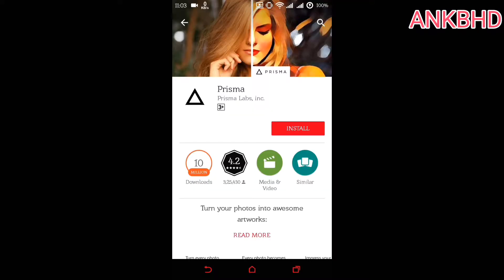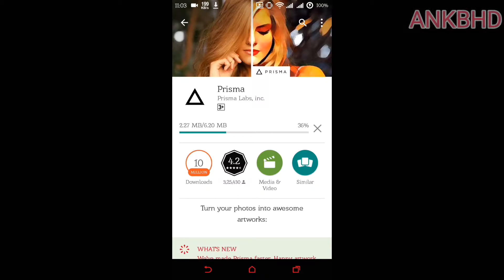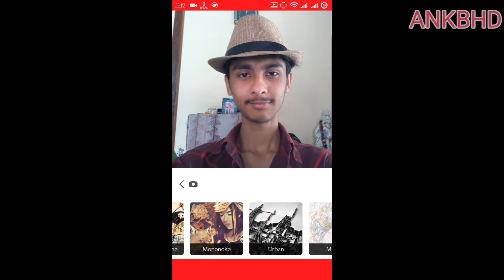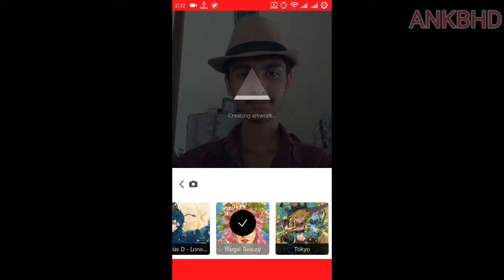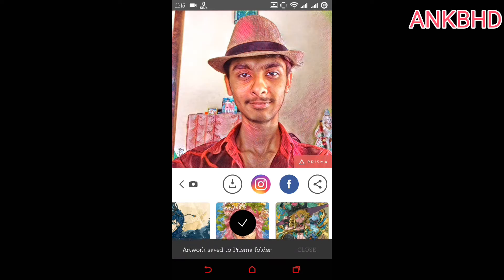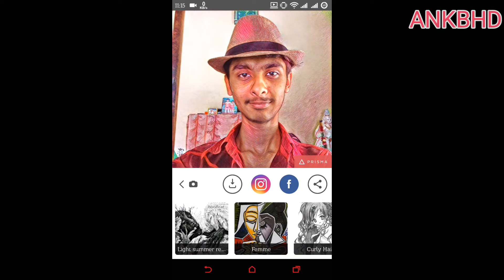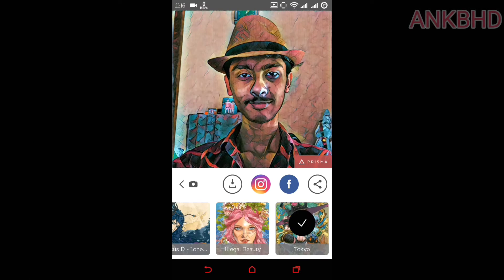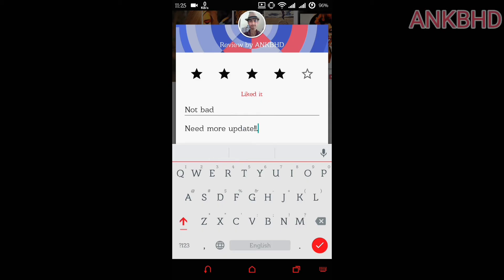How to install & use Prisma on Android & iPhone | How is Prisma? Quick Overview & My Opinion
🙏🙏🙏. Welcome all. 🙏🙏🙏

Music Credits